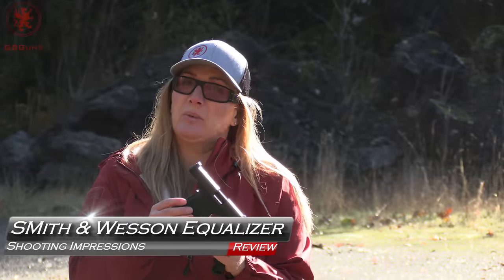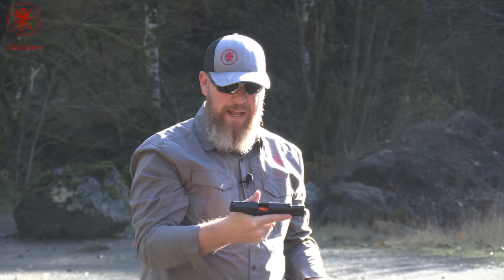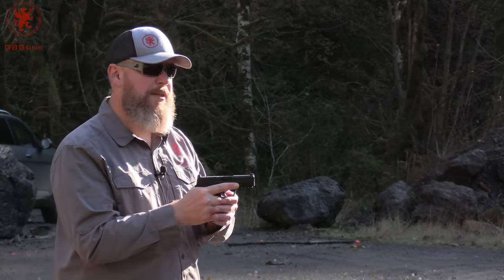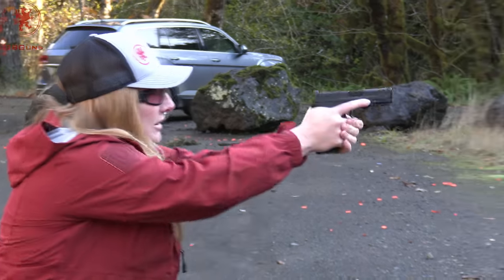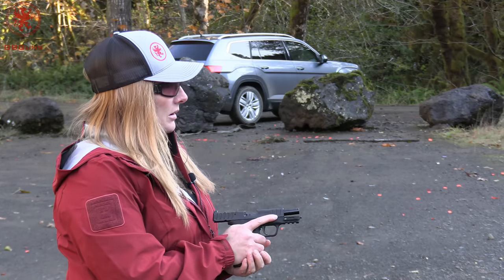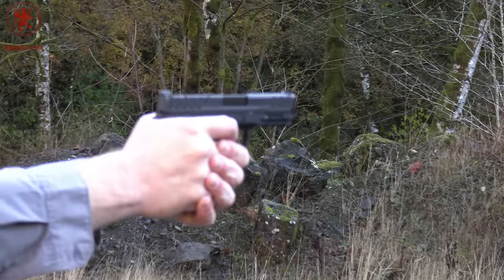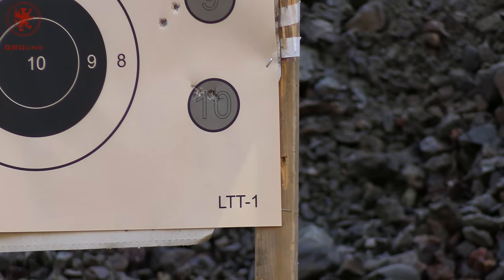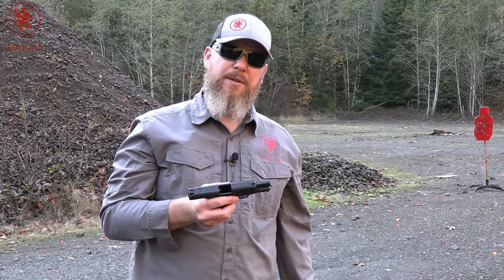Smith & Wesson Equalizer Shooting Impressions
0:00 S&W Equalizer Shooting Impressions
0:35 Cold Shots
3:32 Full Mag +1
5:18 What’s For Dinner™
12:56 Sights & Trigger Control Test
15:51 Practical Accuracy
17:22 After Shots
23:56 Thank YOU Patrons!